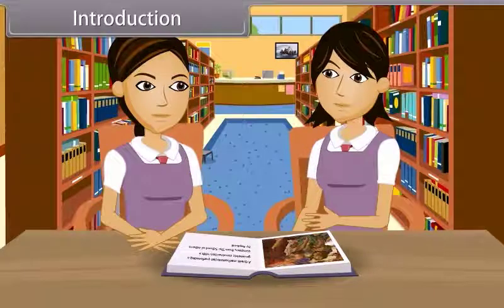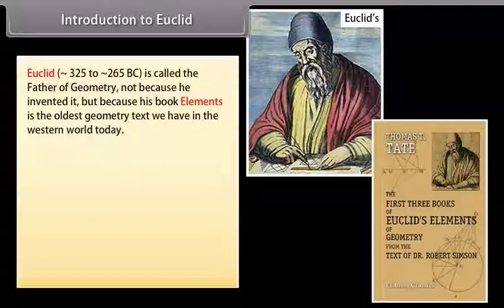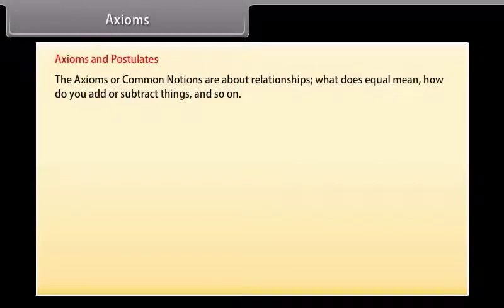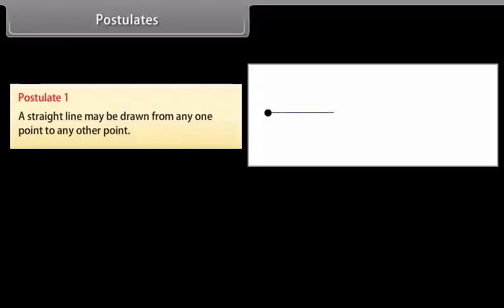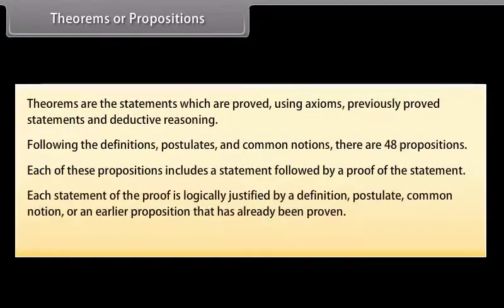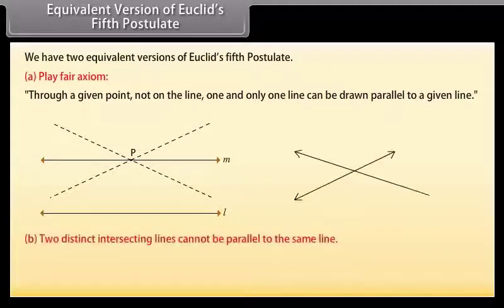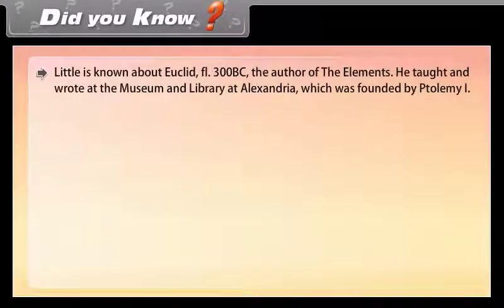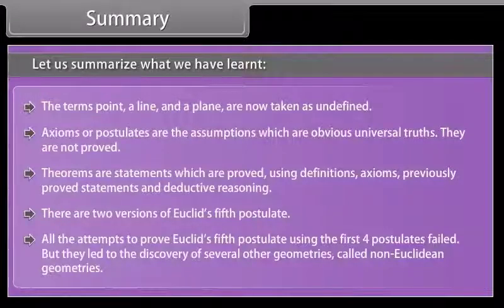Euclid's Geometry CLASS 9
here in this video we will discuss about the chapter Euclid's Geometry CLASS 9 . please visit our for home tuition and online tuition